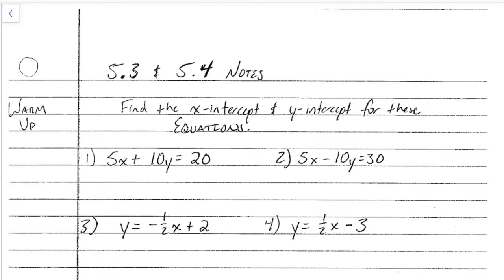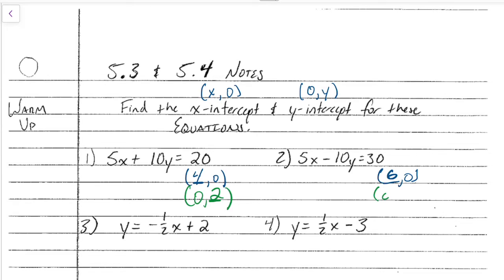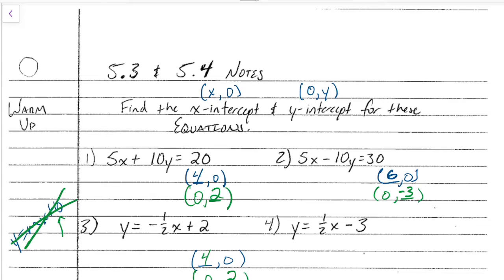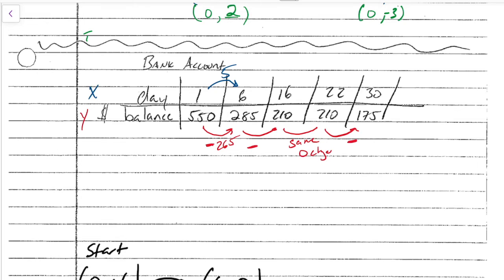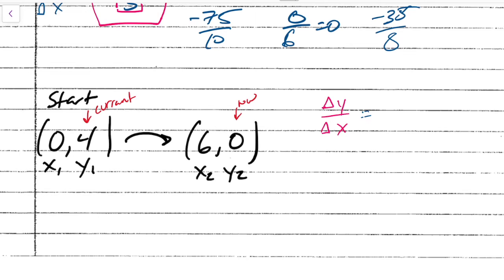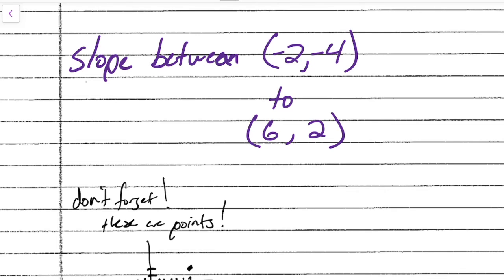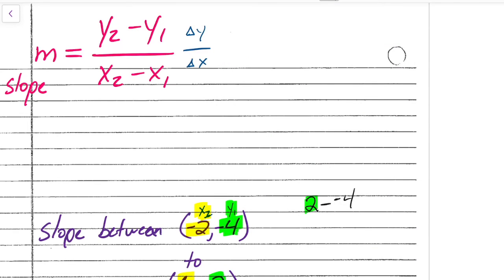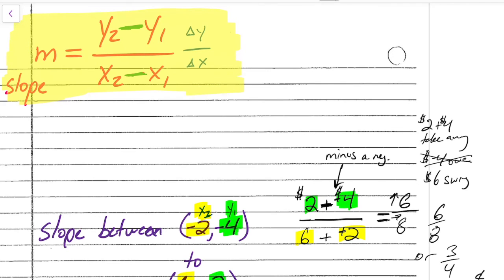5 3:5 4 Video Notes